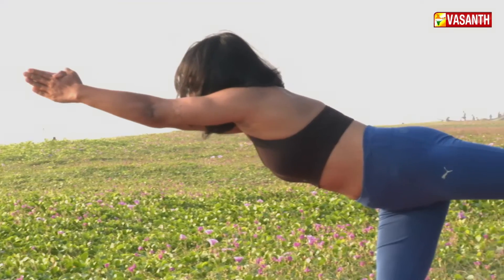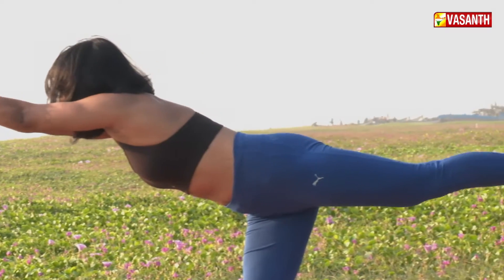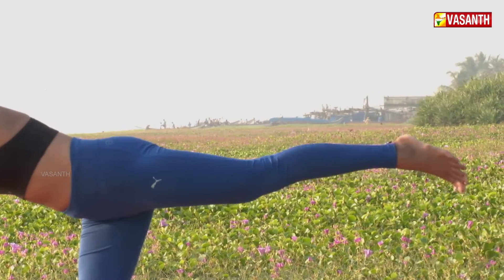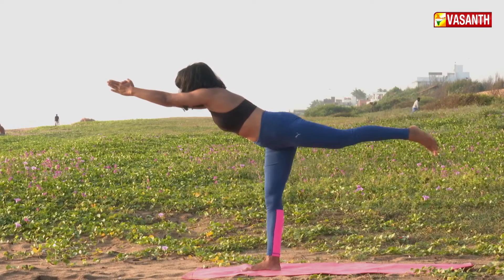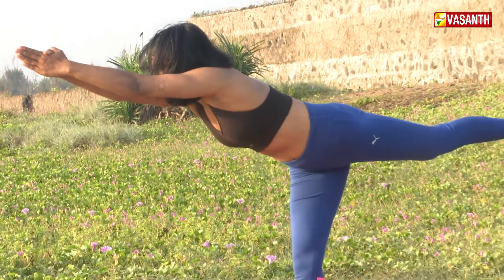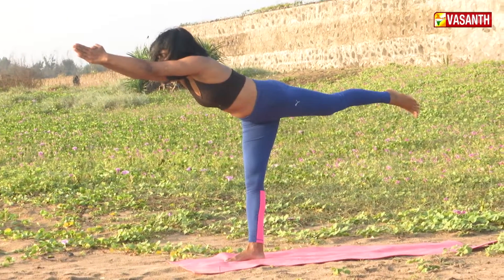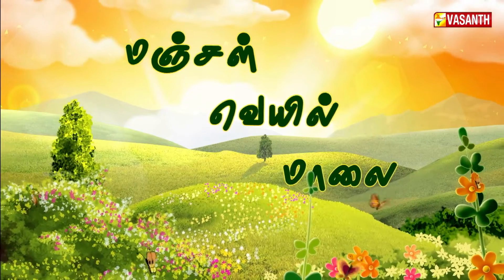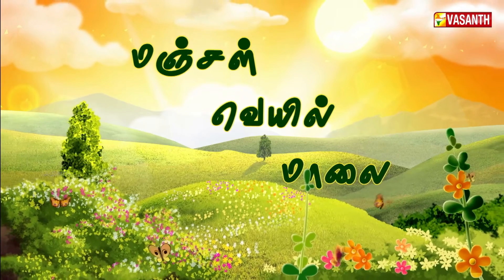Virabhadrasana 3 - Yoga for Balancing & Stability | Yogasanam | Manjal Veyil Maalai | Vasanth TV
Begin your exercise journey with these yoga for weight loss poses that will help burn fat and give you more flexibility. Get ready to stay fit mentally and physically!!